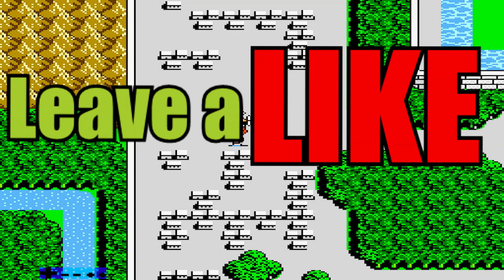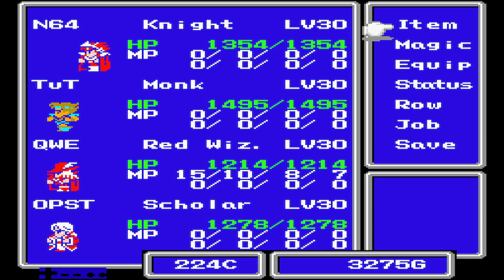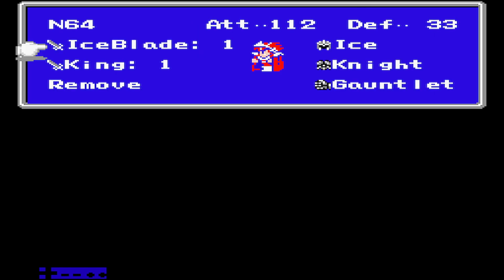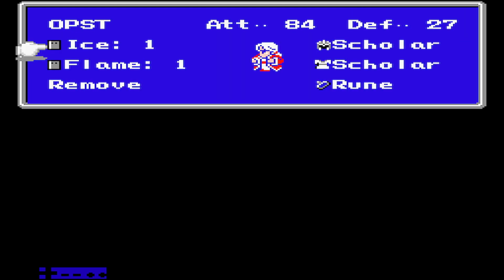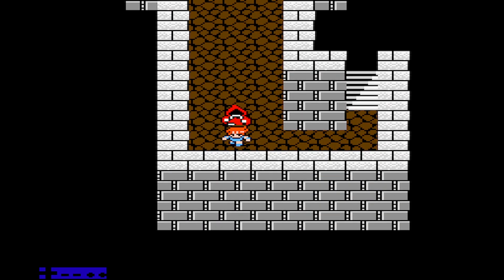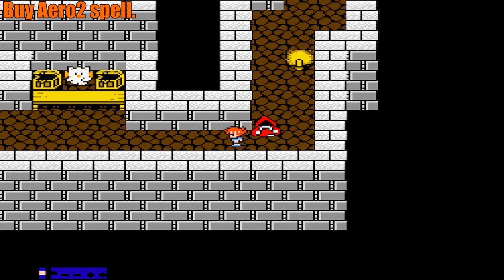Final Fantasy III (Part 2. 5-5) 400th video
Final Fantasy Series! List of games played and all the playlist here!

Other places you can find me on.